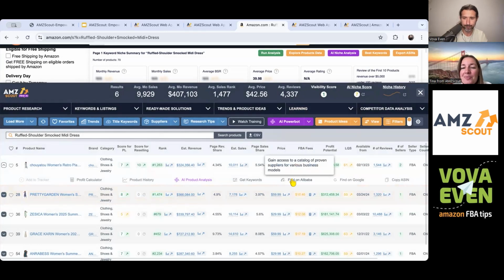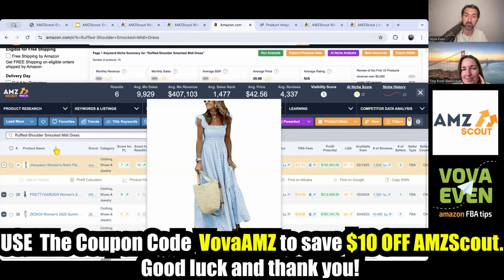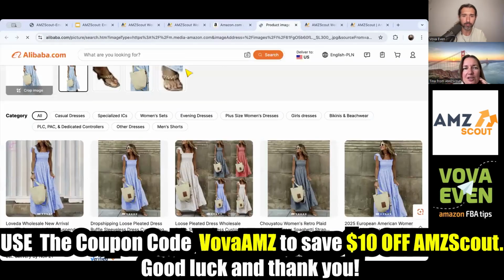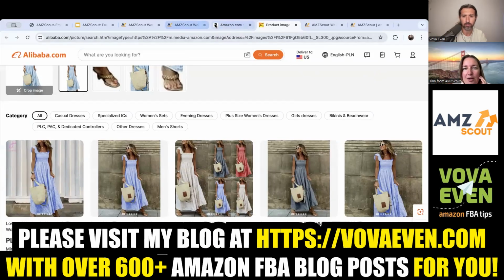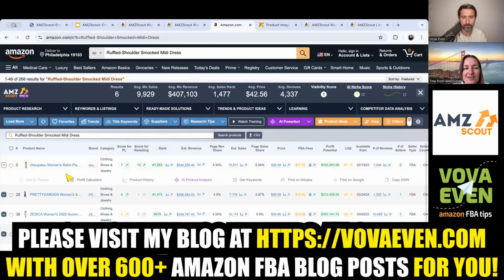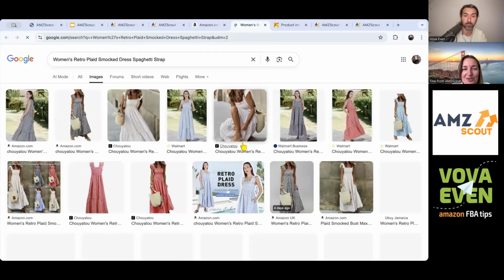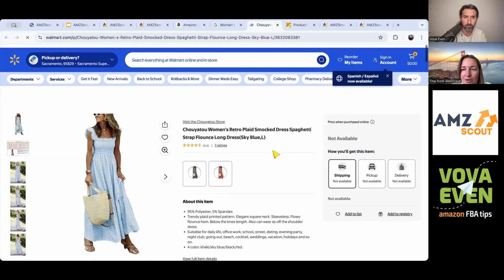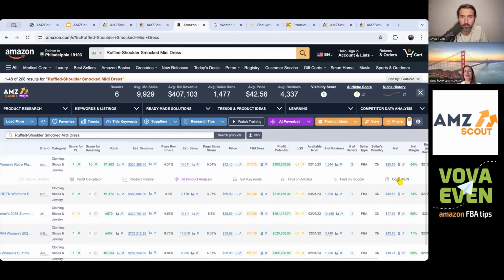How To Source Winning Amazon Products Fast With AMZScout “Find on Alibaba” - Extension Tutorial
In this video, we’ll show you how to use AMZScout’s “Find on Alibaba” feature - a powerful tool that helps you instantly locate trusted suppliers for profitable Amazon FBA products. Learn how to connect product research directly to Alibaba sourcing, find the best prices, and start selling faster.

Whether you’re just starting your Amazon business or looking to expand your product line, this feature saves you hours of manual work and helps you find reliable manufacturers with just one click.

🕒 Time stamps:

00:00 - Find on Alibaba
00:20 - How to find similar product on Alibaba
01:00 - Find on Alibaba by image